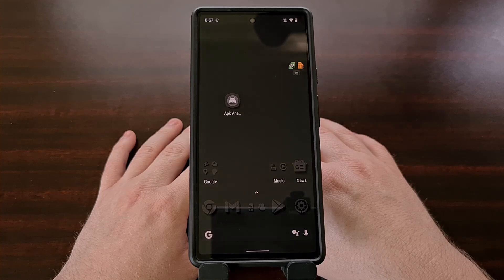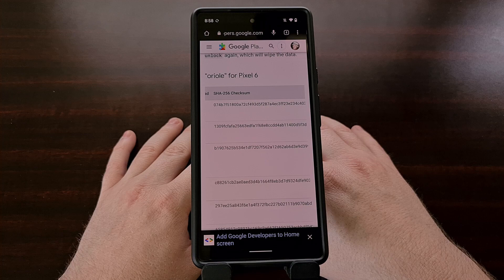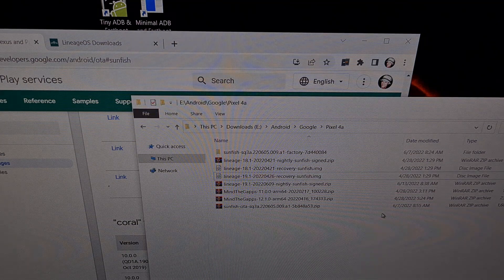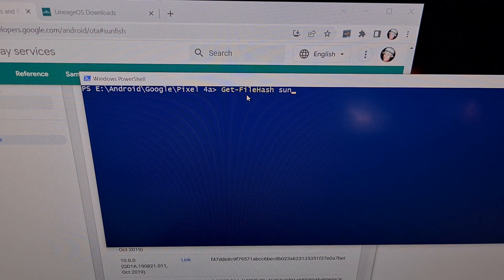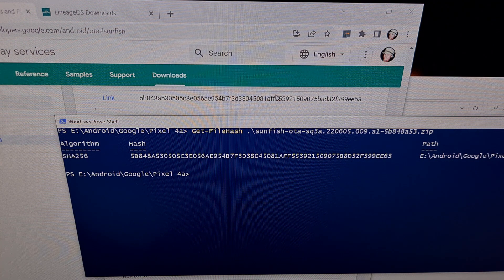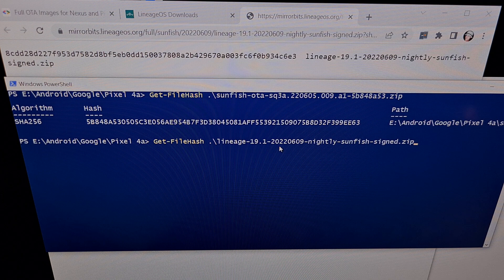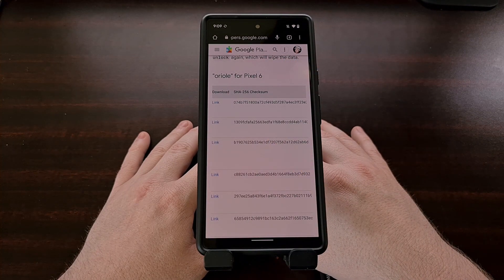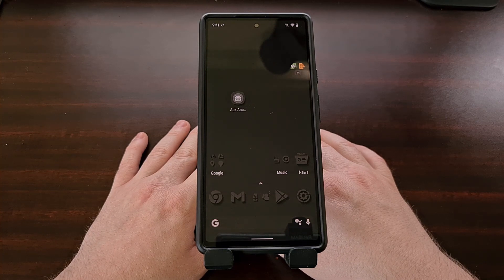How to Calculate the SHA-256 Checksum File Hash with Windows PowerShell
Before you flash an Android firmware ROM or kernel, compare the SHA-256 checksum file hash with what you see online.

Video Description
If you're downloading custom ROMs or custom kernels for Android you've most likely seen a long string of numbers and letters next to that download link somewhere. For example, when we download a firmware file from Google, the company also prints out the firmware's SHA-256 Checksum right next to it.

This string of letters and numbers is how we can check to see if a file we downloaded is corrupt or missing any of its parts. Which can happen if you or the server you're downloading from has a spotty connection to the internet. It can also happen if the download is incomplete too, and in today's video I want to show you how to find the SHA-256 Checksum on Windows in a PowerShell prompt.

Comparing the file hash of what you downloaded to what you see online is something you should do before flashing it to your smartphone. These files need to be complete in order for the software to work on your device. Flashing a file with an incorrect file hash can result in you bricking your smartphone. . .or at the very least, returning an error and forcing you to start over in order to fix things.

1. Intro [00:00]
2. Open a Windows PowerShell prompt [02:34]
3. Execute the Get-FileHash command on the firmware [03:45]
4. Compare it to the file hash on the website [03:59]
5. Finding the SHA-258 Checksum of LineageOS [04:58]
6. Do you want a tutorial for the Android app? [07:34]